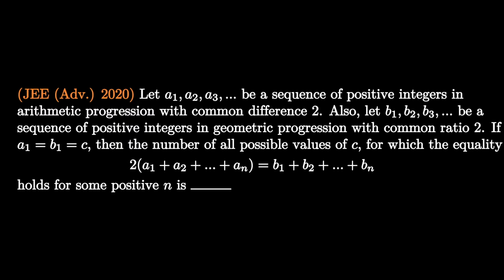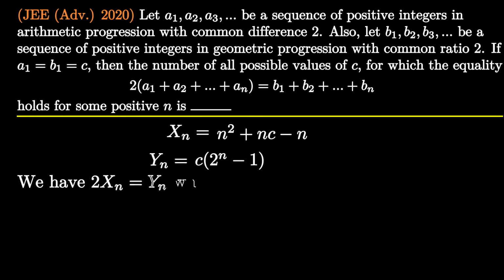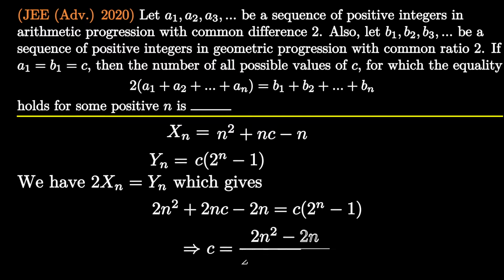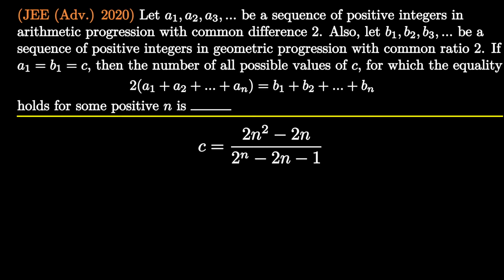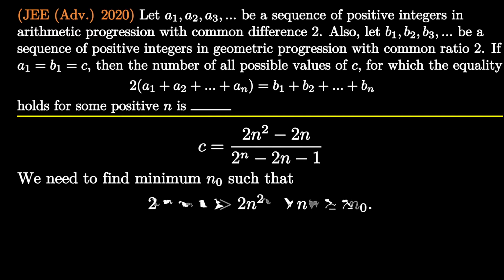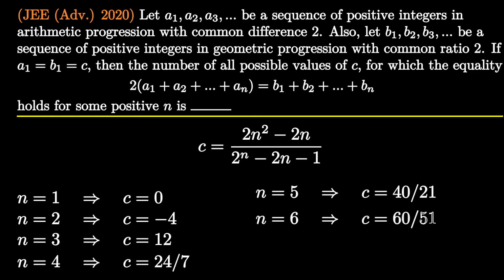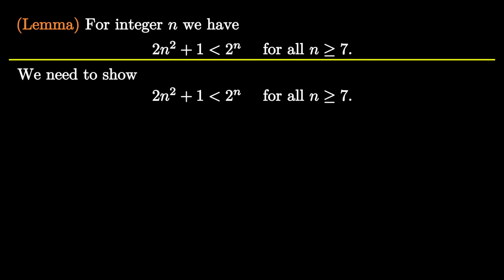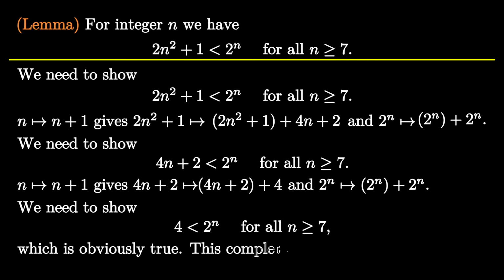Problem 5/8: JEE (Adv.) 2020 Paper 1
Link for the books:

Algebra Vol. 1

Algebra Vol. 2

Problem Book for JEE, KVPY, ISI and CMI